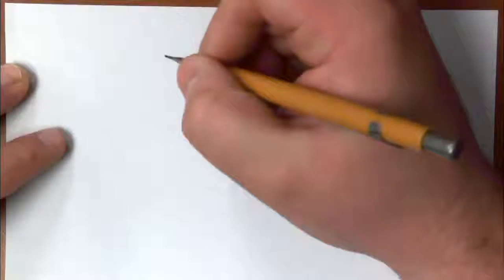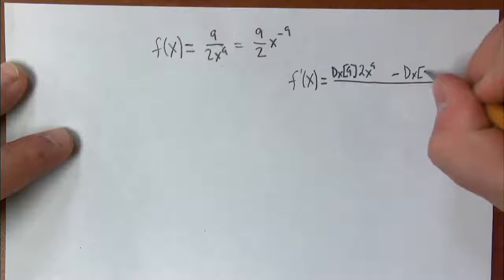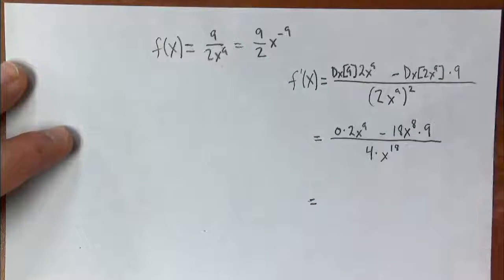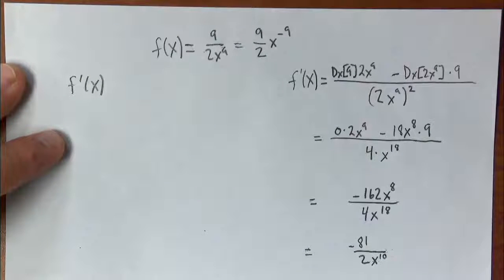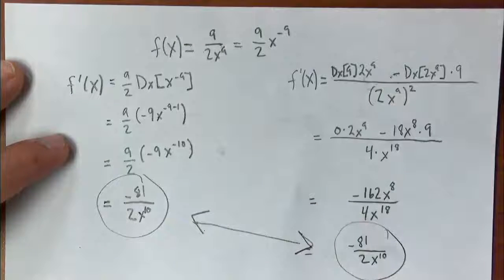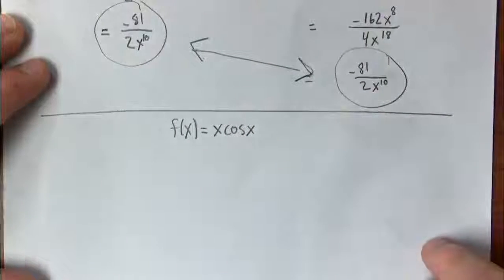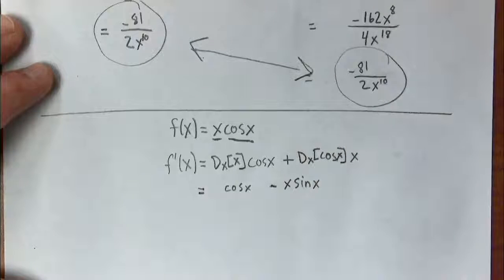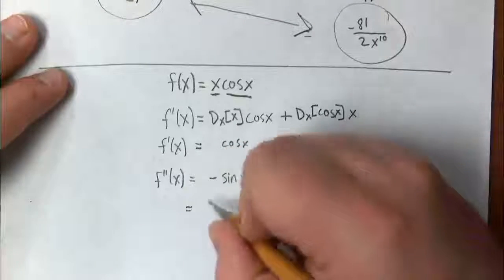Power Rule and Chain Rule - Larson Calculus - Section 3.3 and 3.4 Sample Exercises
In this short tutorial, I demonstrate how to solve a couple of the homework exercises from sections 3.3 and 3.4. Specifically, we will cover a quotient rule derivative (that can also be solved using the power rule), a product rule derivative, and chain rule derivative (using a graph).